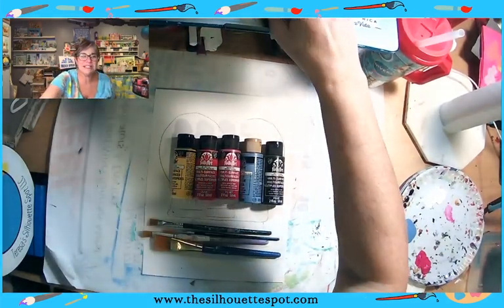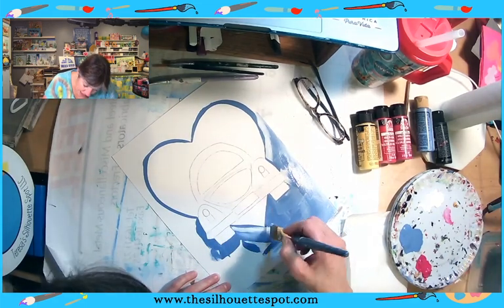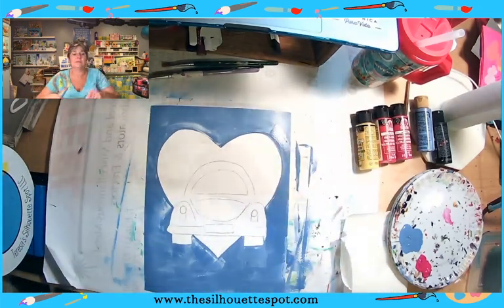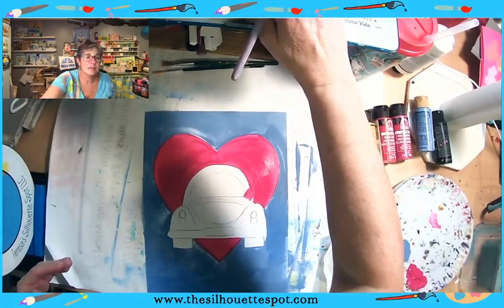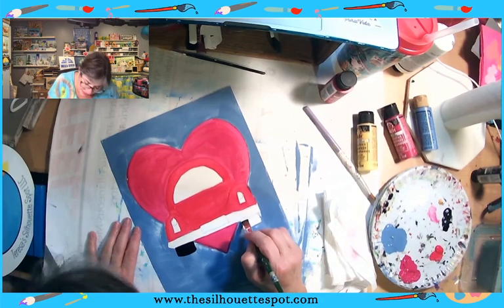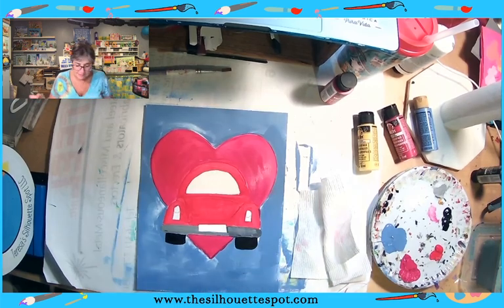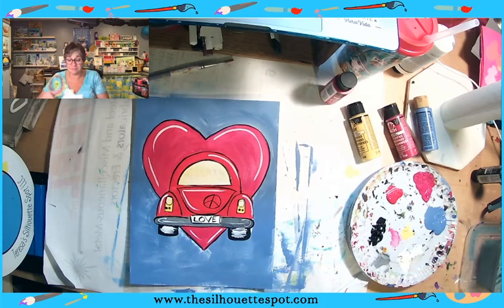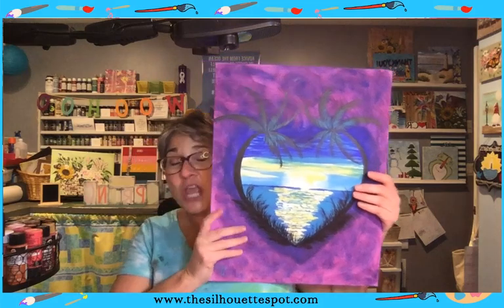Easy Beginner Acrylic Painting Tutorial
Beginner Acrylic Canvas Painting. 🧹️❤️️

❤️️🧹️Let's Paint an Easy Beginner Acrylic Painting for your Wall or Front Door.
Love Lives here

$$$ FREE DOWNLOADS!!$$$